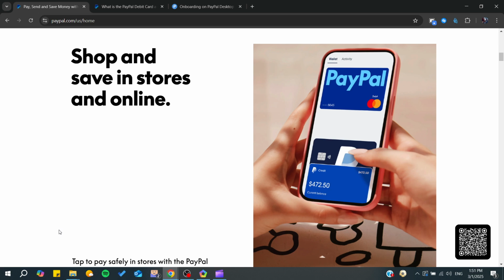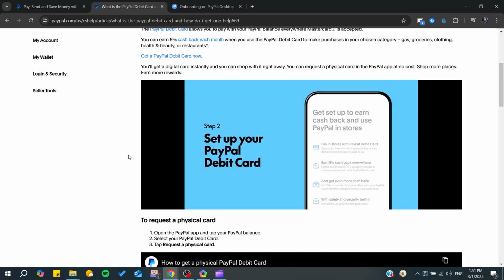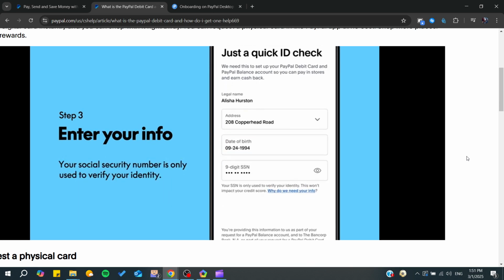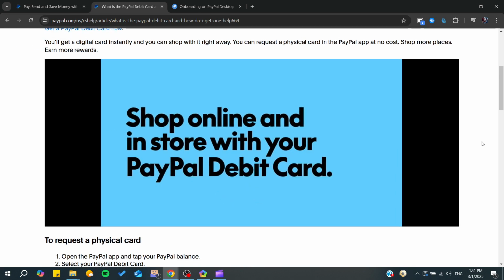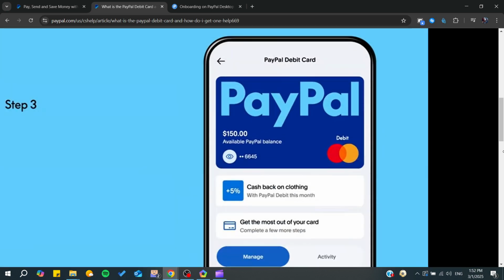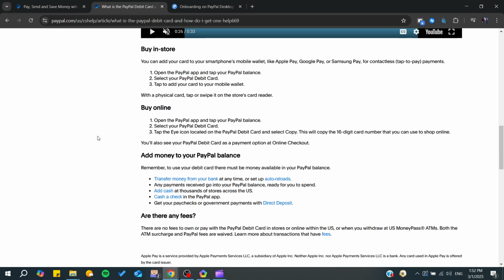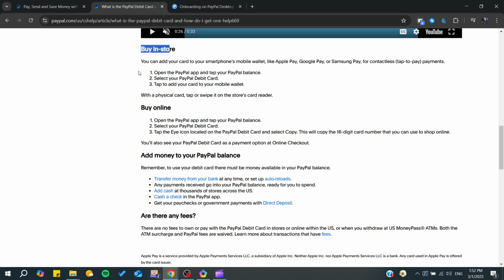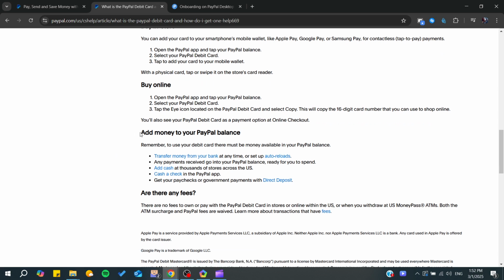How To Get PayPal Virtual Card Tutorial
Today we talk about get paypal virtual card,virtual credit card,how to get paypal virtual card online,how to get paypal virtual card